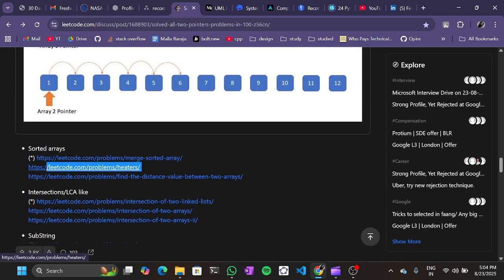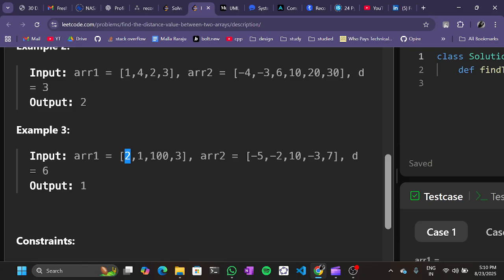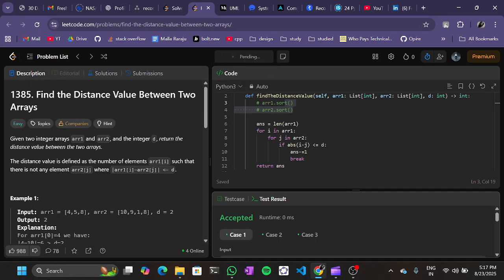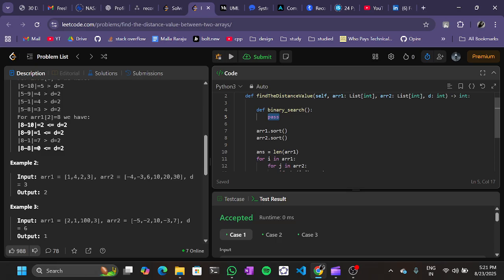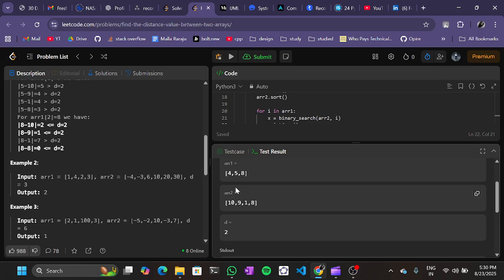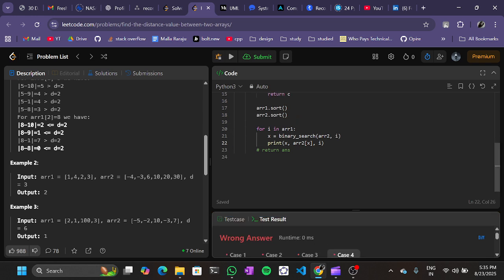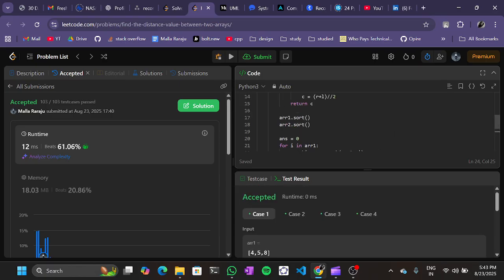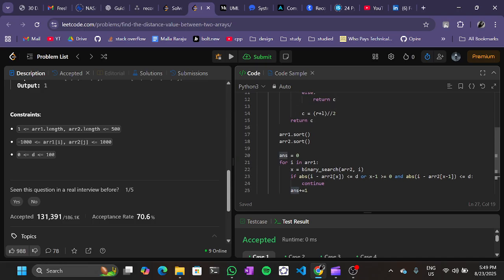[Unscripted] LC1385 - Find the Distance Value Between Two Arrays | 23/08/2025